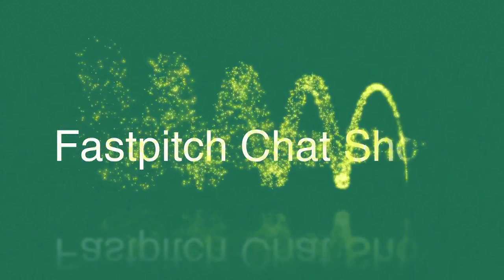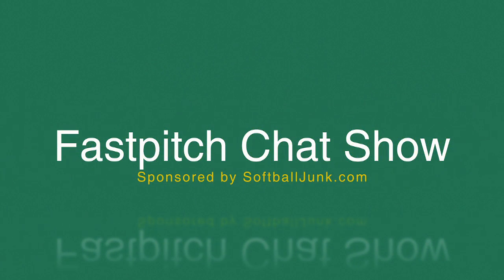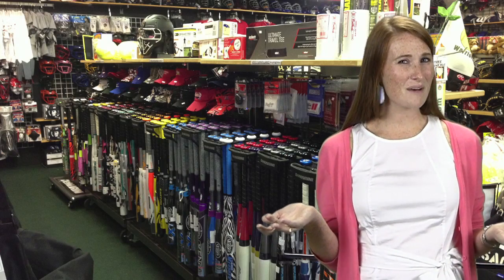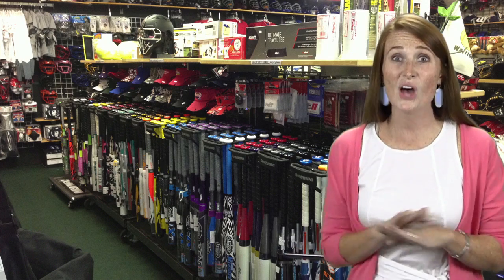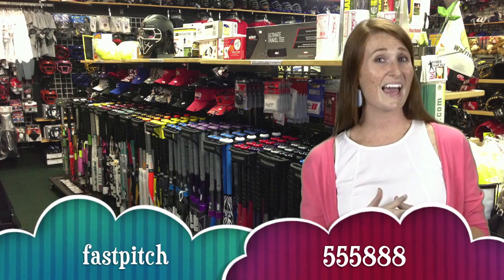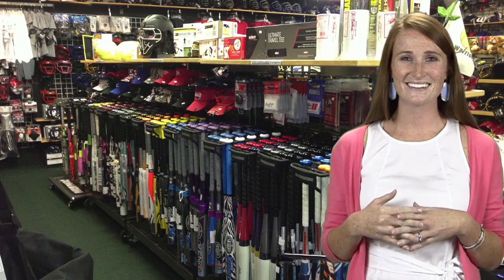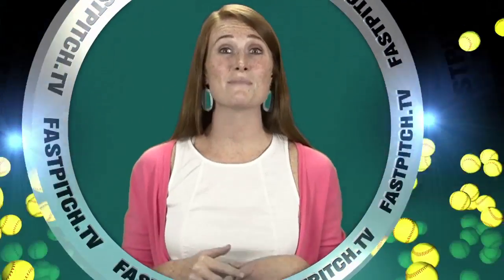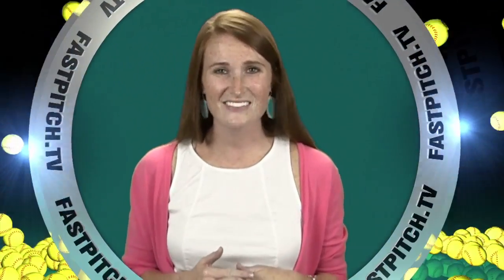How To Softball Drills & Tips: Common Windmill Pitching Injuries | Fastpitch TV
This week Sherry Werner Ph,D answers the question, What are common Windmill Softball Pitching Injuries?